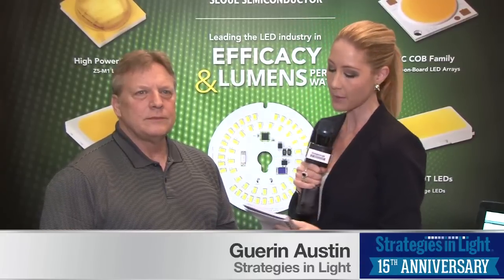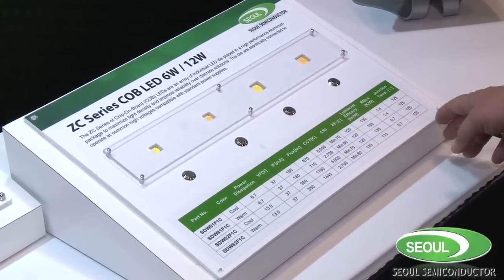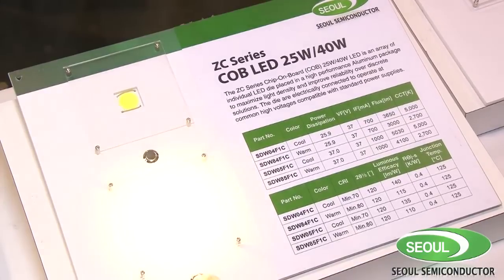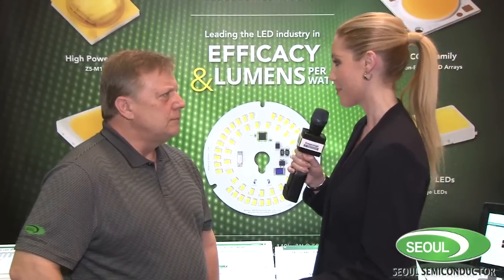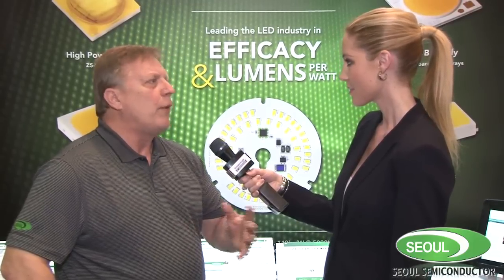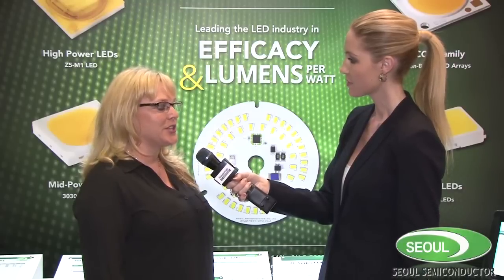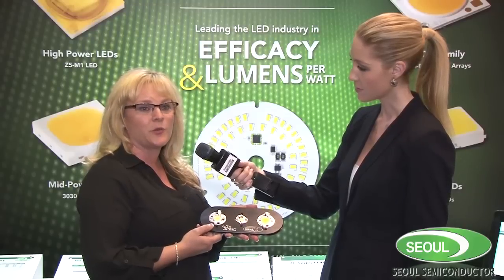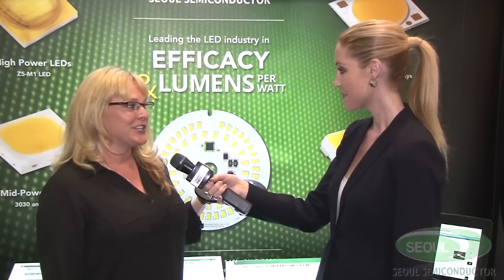Seoul Semiconductor LEDs at Strategies in Light 2014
Learn about Seoul Semiconductor's new Chip-on-Board high power LED arrays which offer a high lumen density and efficacy in a single, easy-to-use LED component family. The LED arrays range from 6 to 40 watts delivering system level performance from 700 lumens to over 6,000 lumens enabling a wide range of general lighting applications including downlights, highbays and outdoor area lighting.